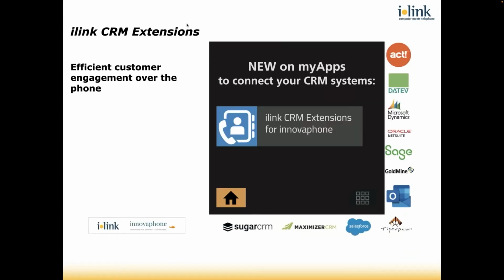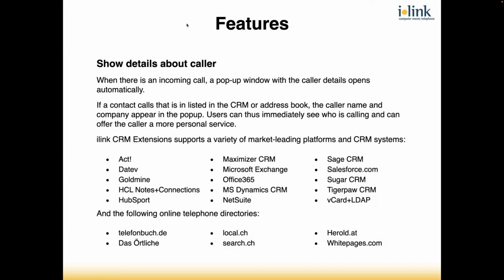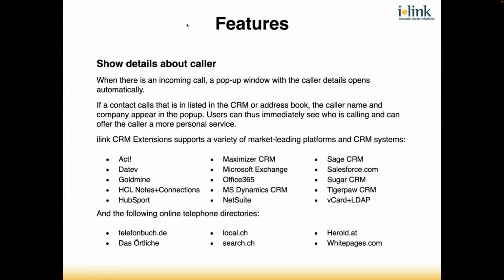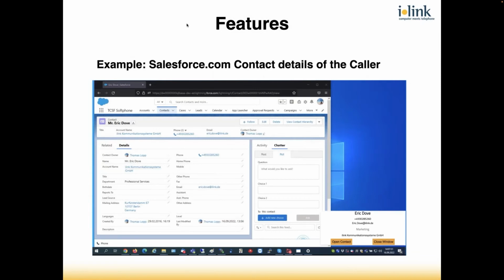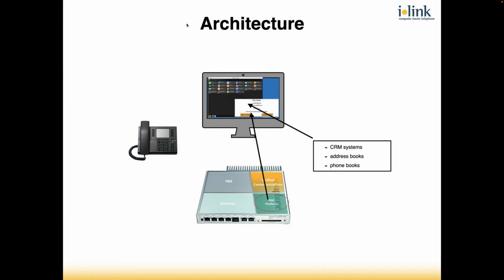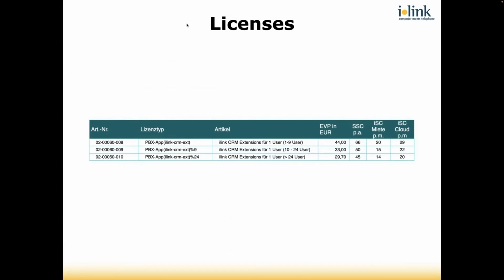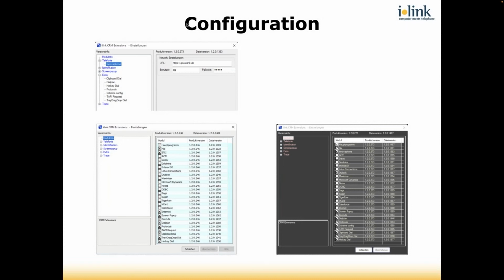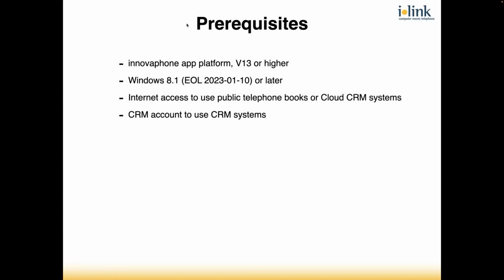Webinar - ilink Kommunikationssysteme GmbH: Added Value with new App for CRM Integration | english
Webinar - ilink Kommunikationssysteme GmbH: Added Value with new App for CRM Integration in the innovaphone App Store | english

ilink is a software and consulting company founded in 1990 and develops innovative solutions for the integration of telephony, video and mobility functions into existing IT. Carsten Gericke reports from many years of experience and numerous projects directly from practice.

The following topics are covered in the webinar:
- Preview: ilink CRM extensions for innovaphone myApps
- Information on purchasing from the innovaphone price list
- Integration of CRM and business processes
- More from ilink